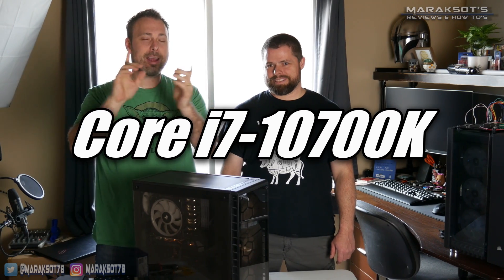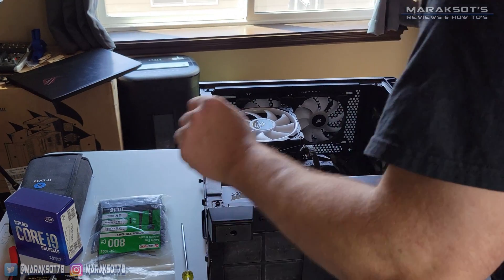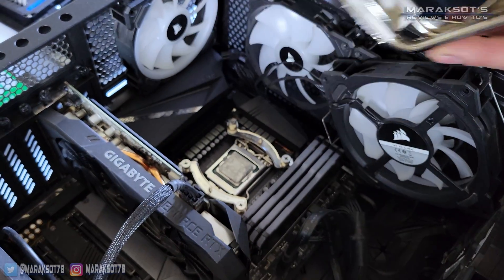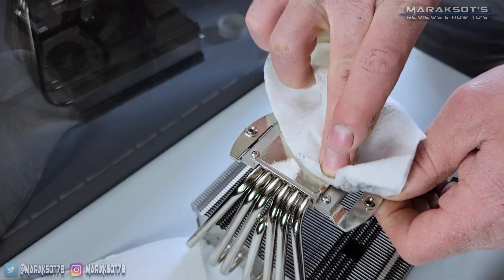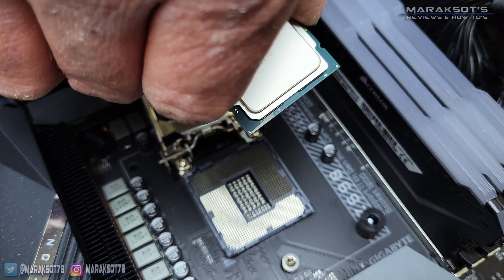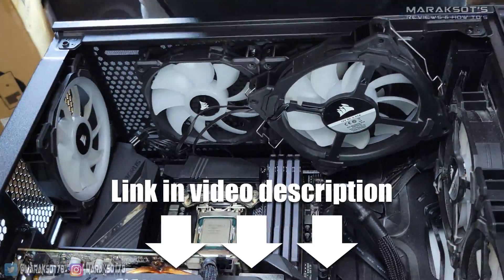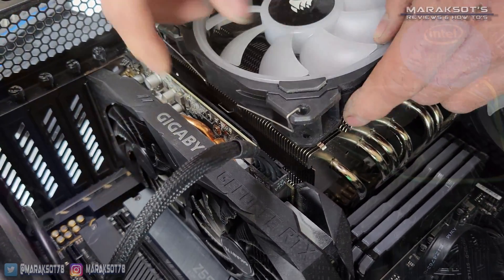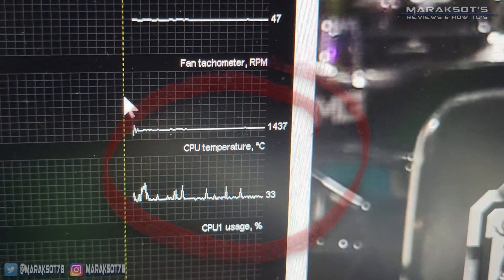How to Upgrade an Intel CPU. (Upgrading an i7-10700K to an i9-10900K)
Upgrading your CPU can seem like a daunting task but it's actually quite simple once you know what to do.  In this video my cousin is upgrading his i7-10700k to the i9-10900k and we take you along for the ride showing you each step of the process.  From removing his CPU cooler to removing his old processor to installing his new i9.  We show you how to apply thermal paste to your CPU headspreader using the Pea Method of thermal paste application and then remount his CPU cooler and fire up his PC to make sure our upgrade was successful.

This video is NOT a fully comprehensive tutorial on everything you should know about upgrading a CPU however.  It's important to know which CPU's your motherboard is compatible with because there are specific Intel CPU's that are compatible with different Intel motherboards.  So if you need to learn more about CPU socket types and motherboard chipsets, which you'll need to know to determine which CPU's are compatible with your motherboard, you'll want to check out this video I made that talks in depth about these subjects.

Chapters
0:00 – we're upgrading my cousin's i7 to an i9!
0:20 – this is a physical process tutorial only
0:50 – removing your CPU cooler
1:55 – removing your CPU from the socket
2:20 – cleaning the thermal paste from the CPU and CPU cooler
2:34 – properly holding your CPU
2:57 – how to install your new Intel CPU
3:54 – applying thermal paste (the pea method)
4:18 – mounting your CPU cooler
4:53 – turn on your PC and make sure it's working